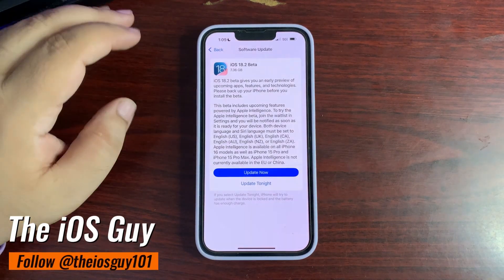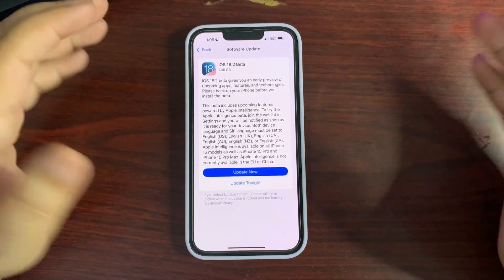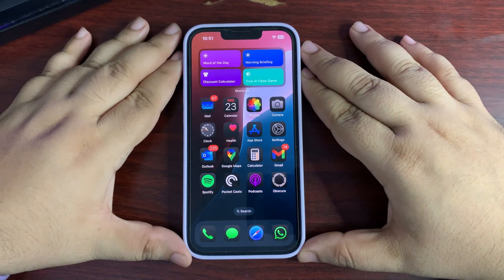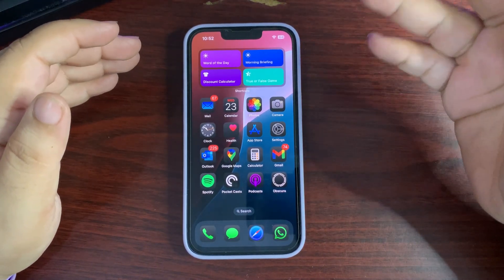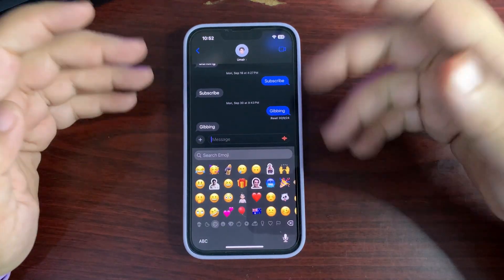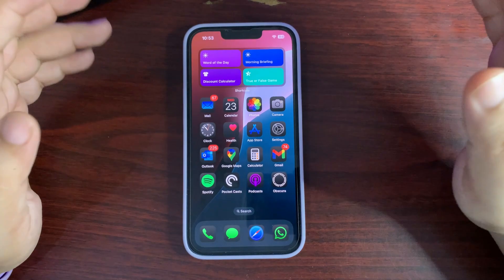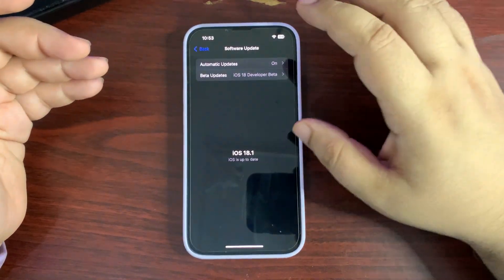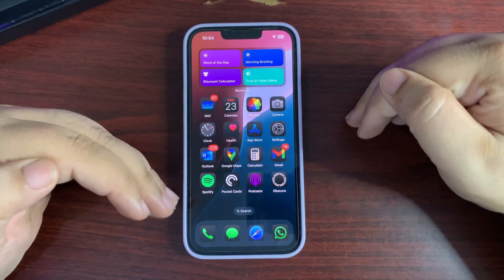iOS 18.2 Beta 1 Released - New Features & More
Apple just released the iOS 18.2 Beta 1 Update for the registered developers.
What a Surprise by the Apple.
For now, it is available only for the specific devices.
In this video, I talked about the iOS 18.2 Beta 1 New Features and More.